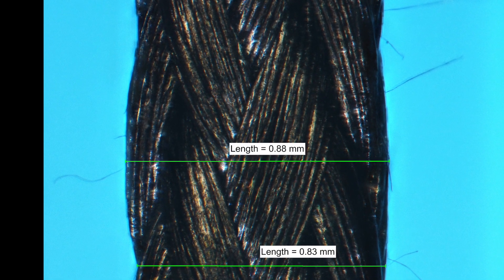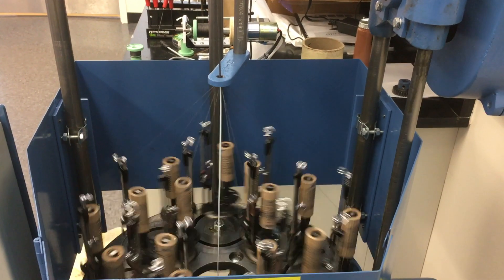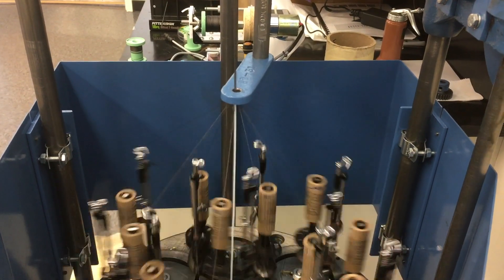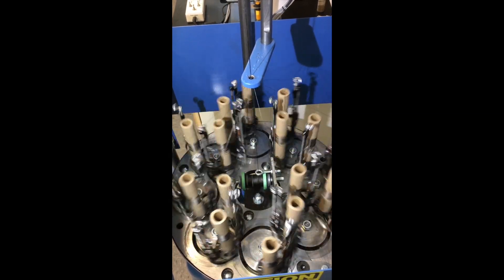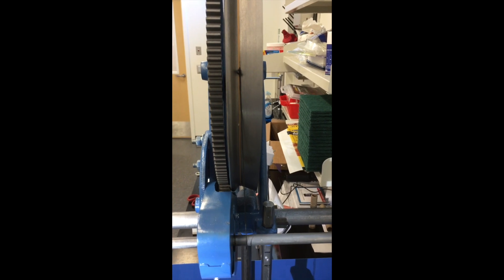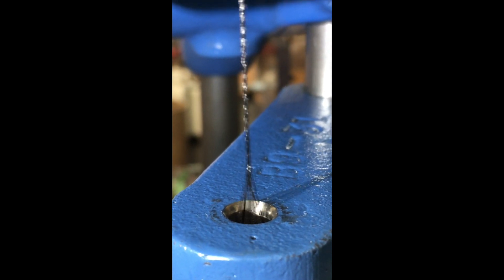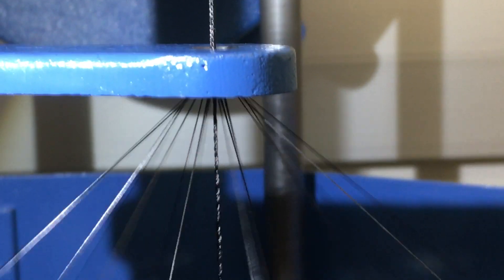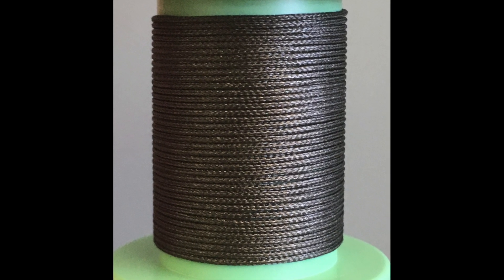Braiding Carbon Nanotube Fibers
In this video, we demonstrate the process that we use for braiding carbon nanotube fibers to make EMI shielding braids or braided CNT yarns. These braids are lightweight and highly flexible. They are also more conductive than stainless steel thread and much stronger than copper wire.

For more information on CNT fibers and yarns or to purchase these materials, please